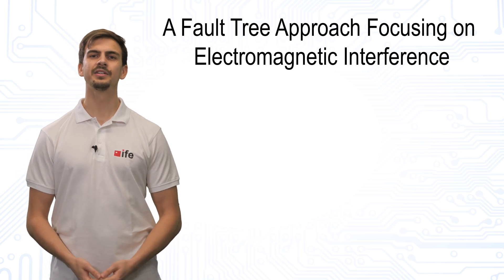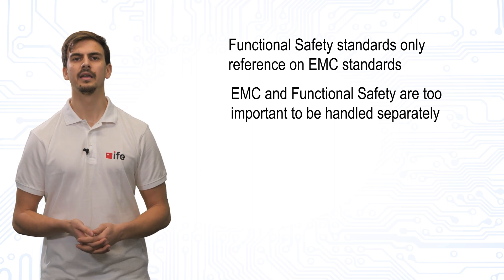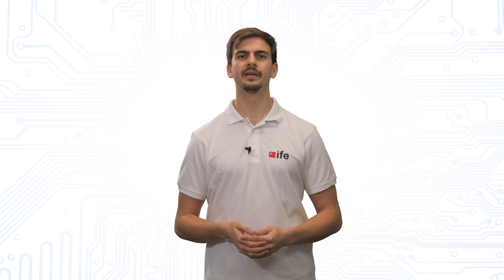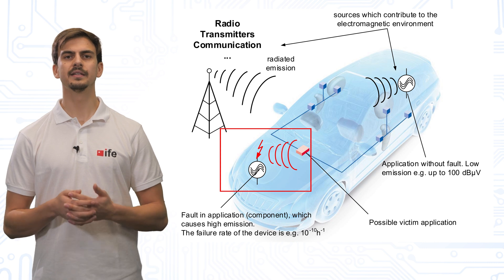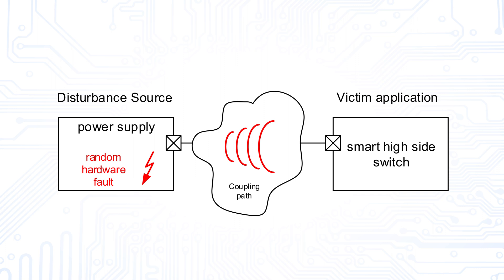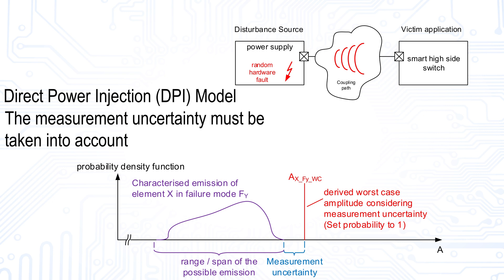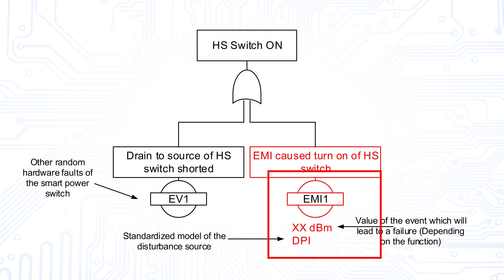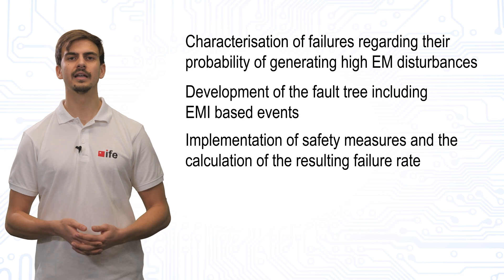EMC COMPO 2021: A Fault Tree Approach Focusing on Electromagnetic Interference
In this work, we show how electromagnetic interference (EMI) caused by random hardware faults can be considered in safety analysis. We explain the Fault Tree Analysis that includes random hardware faults using the example of a defective capacitor that causes a short circuit in the system.

This video was made for the paper presentation in the 2021 13th International Workshop on the Electromagnetic Compatibility of Integrated Circuits (EMC Compo 2021).

Reference to our paper:
Klaus Hörmaier, Hubert Zangl, Daniel Kircher and Bernd Deutschmann. "A Fault Tree Approach Focusing on Electromagnetic Interference". In: 2021 13th International Workshop on the Electromagnetic Compatibility of Integrated Circuits. URL: Not yet available.

Additional Links:
- Institute of Electronics / Institut für Elektronik: